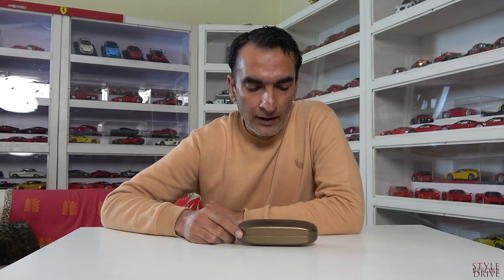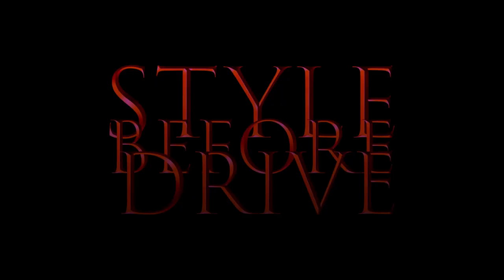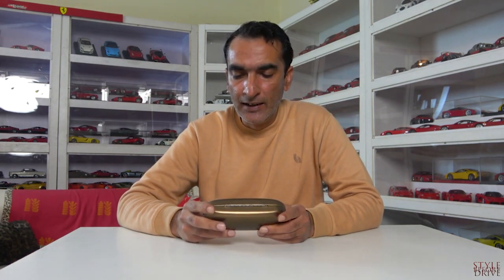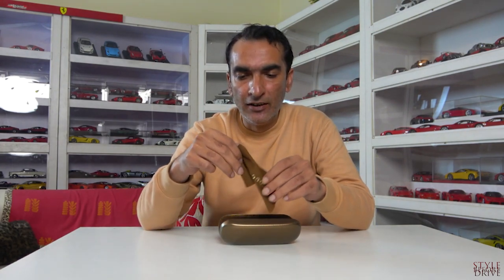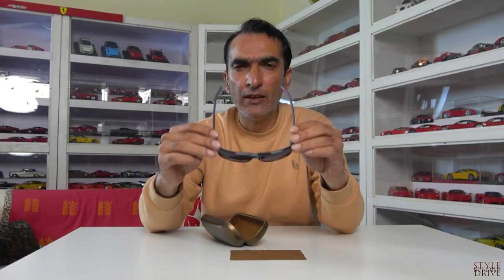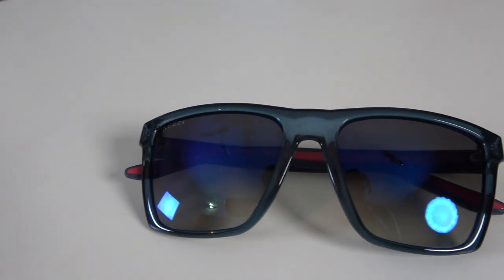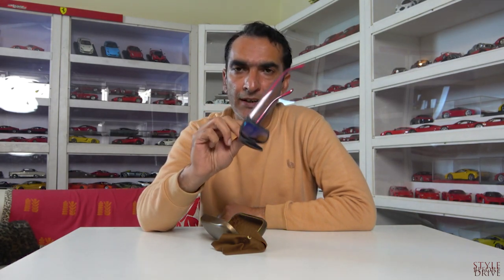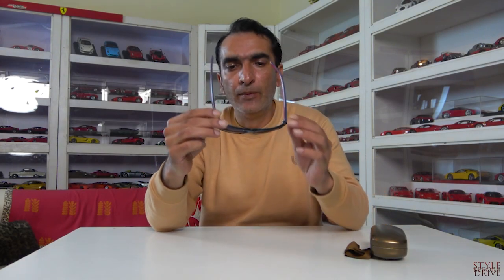Stunning shades of Gucci Sunglasses, let people comment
These are stunning, only you can tell it's stunning when people comments on it. My opinion they are totally stylish and after quite many years they have the ground of appreciation people still want these sunglasses.